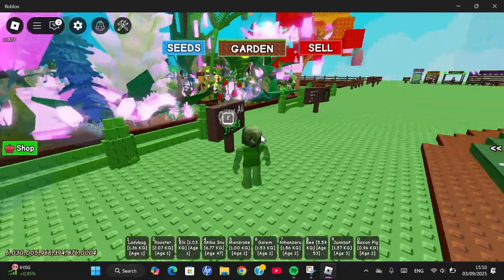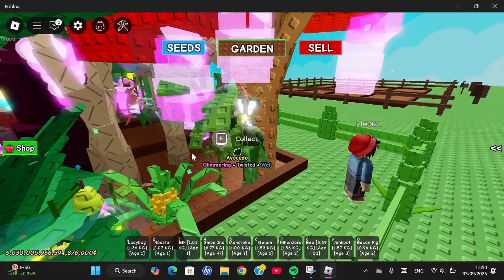✨ How to Make FAIRIES Fly to Your Garden! | Unlock Glimmering Mutation FAST in Grow a Garden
The new Grow a Garden Fairy Update lets you interact with fairies in magical ways! 🧚 In this video, I’ll show you how to make fairies fly to your garden and how to unlock the Glimmering Mutation quickly and easily. You’ll also learn the best tips to save time and maximize your rewards while enjoying the new update. Make sure to watch until the end so you don’t miss any hidden tricks!